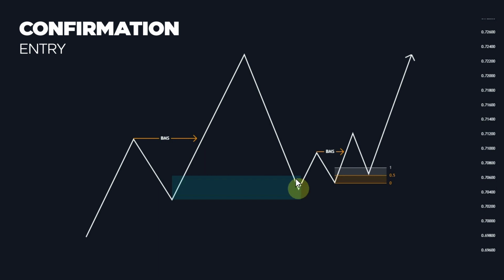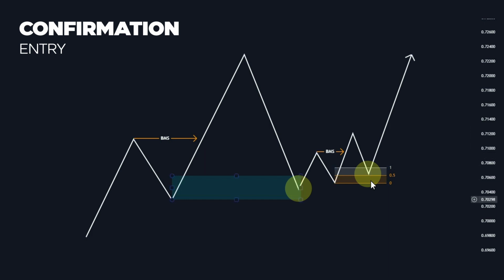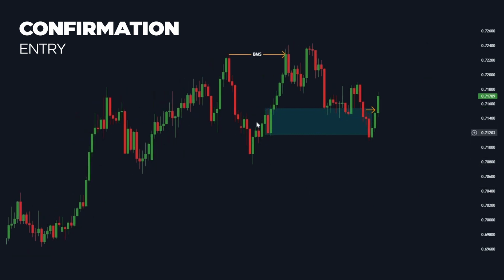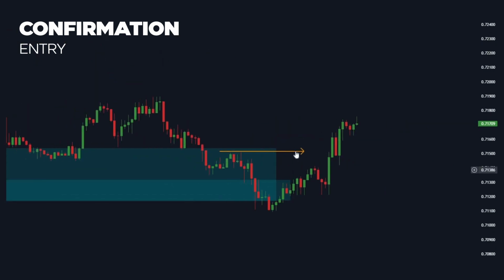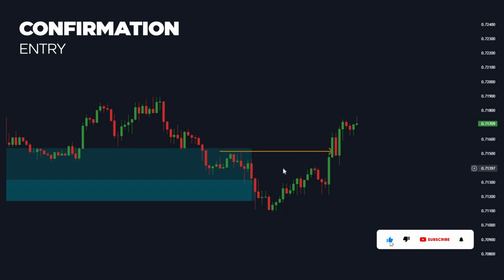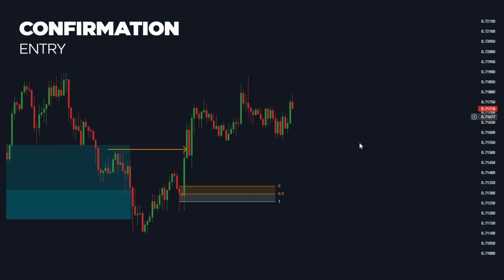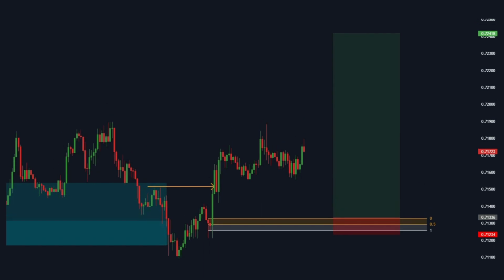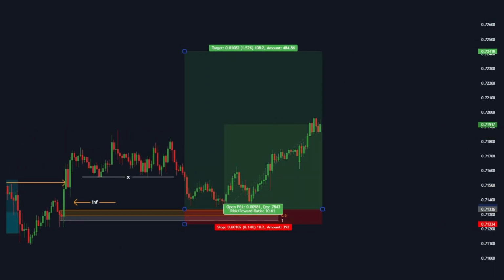Entry Confirmation SMC | FOREX TRADING